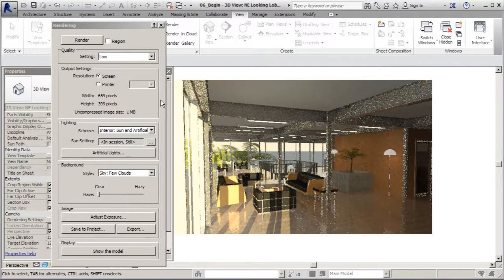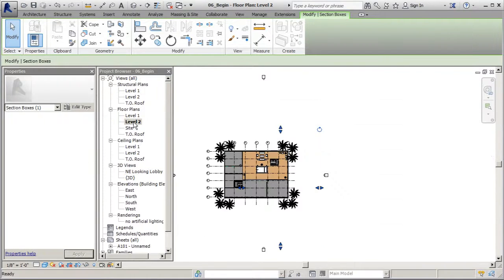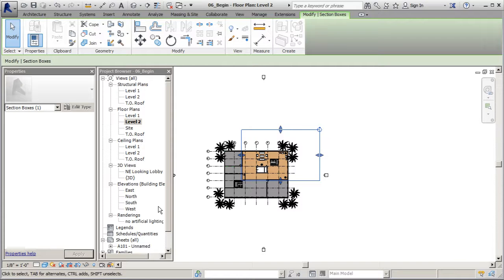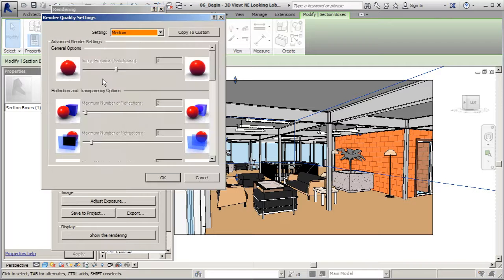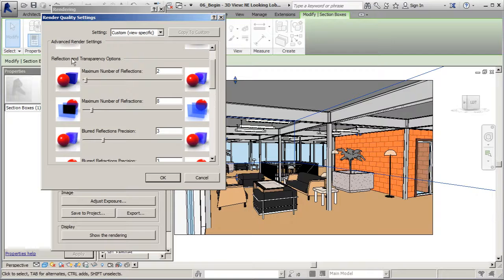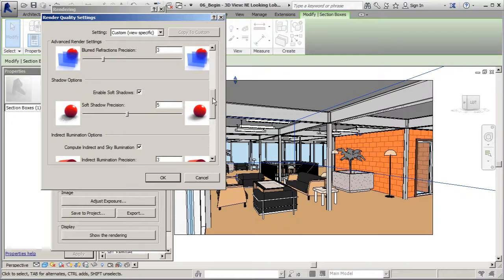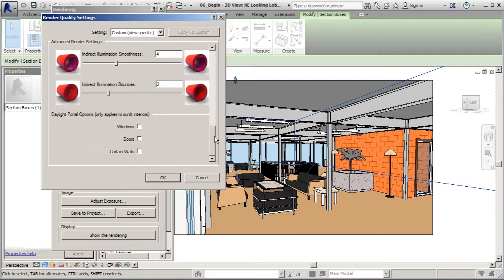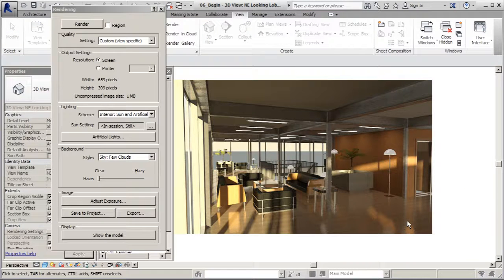Editing render settings to further improve quality